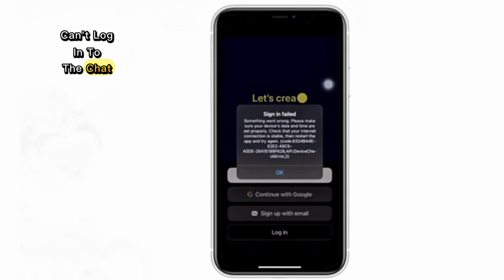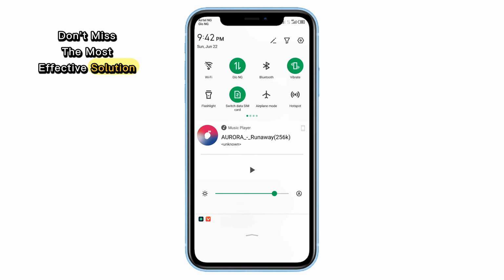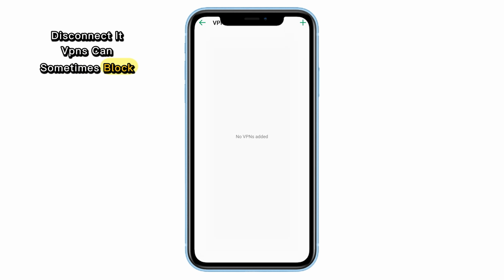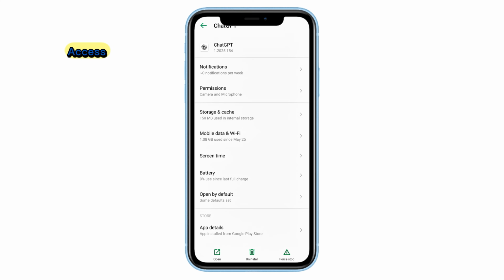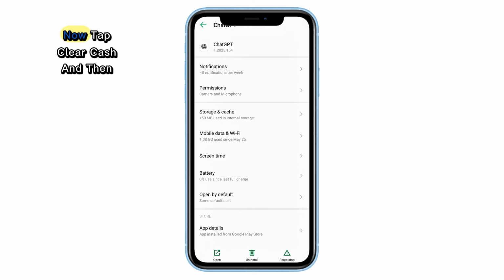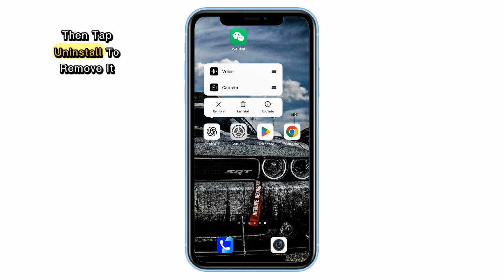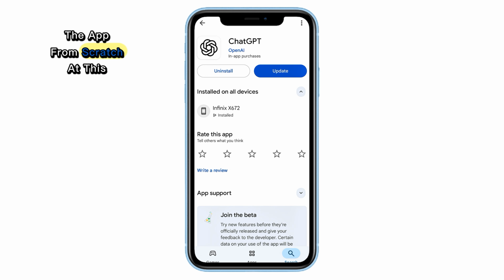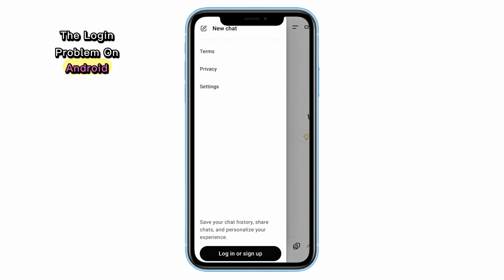Can’t Log In to ChatGPT on Android? Do This NOW!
Having trouble logging into the ChatGPT app on your Android device? Whether it's stuck on loading or simply not letting you sign in, this video shows you exactly how to fix it step-by-step. No technical skills needed—just follow along and get ChatGPT working again in minutes!

✅ Fix loading issues
✅ Clear login errors